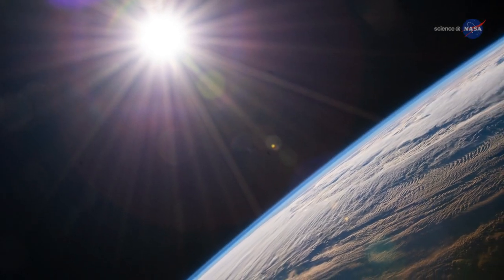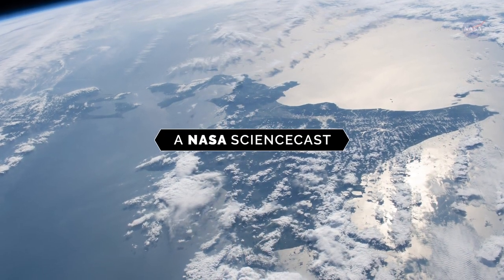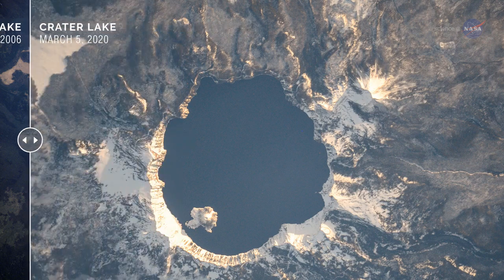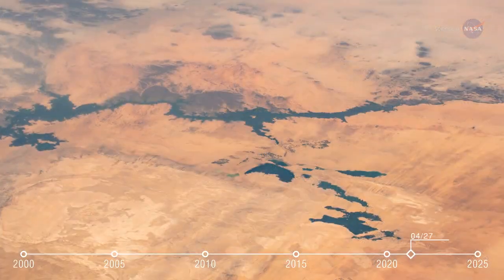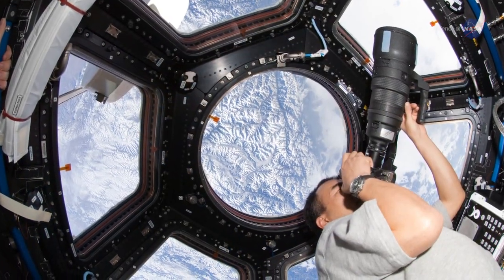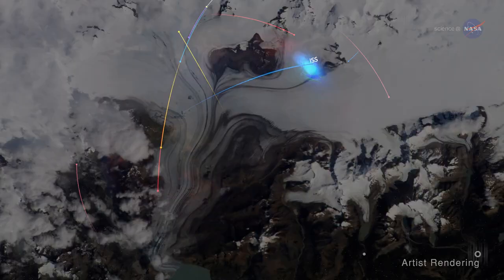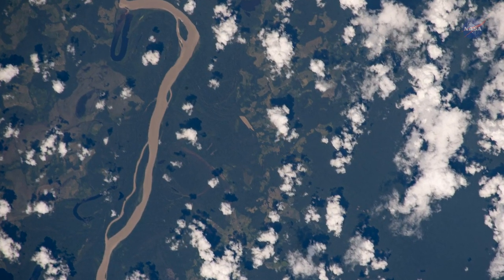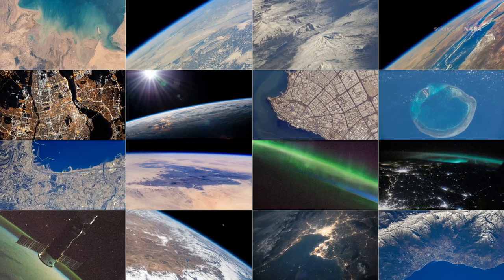NASA ScienceCasts: Observing Change Over Time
Take a deep dive into the world of space photography with NASA ScienceCasts: Observing Change Over Time. With over 4 million images captured from space, witness the beauty and evolution of our planet. From artistic to scientific purposes, these photographs provide a unique perspective on how Earth has changed over time. Join us as we explore the diverse uses of space photography and the role it plays in advancing our understanding of our planet and beyond.
NASA ScienceCasts, Observing Change Over Time, photos, humans, space, collected, artistic, scientific, planet, change, time, satellite imagery, ground-based observations, space exploration, research, perspective, understanding, wonders.